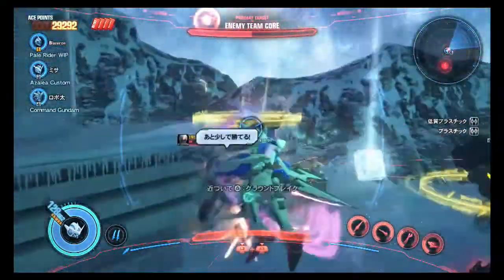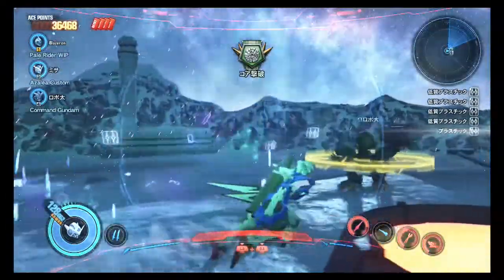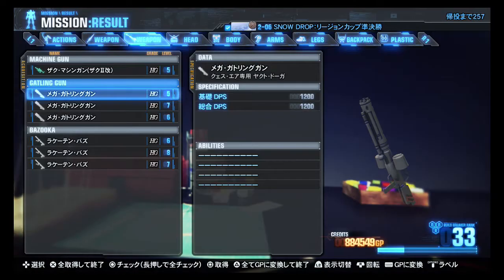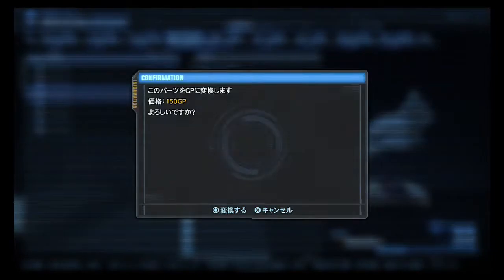Gundam Breaker 3(PS4)! 13 - Exia Week: Core Fighter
It's a play on words!

Want to see the Gundam Breaker 3 DLC or make Rob play another game? You too can Help Flailthroughs!